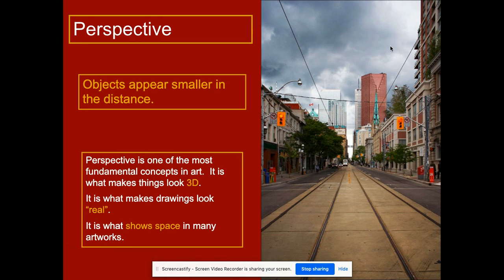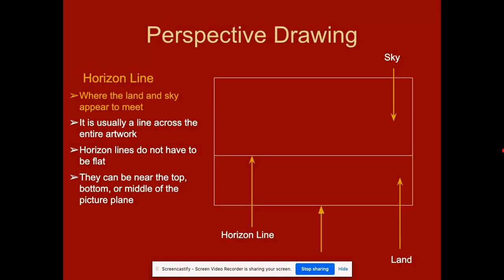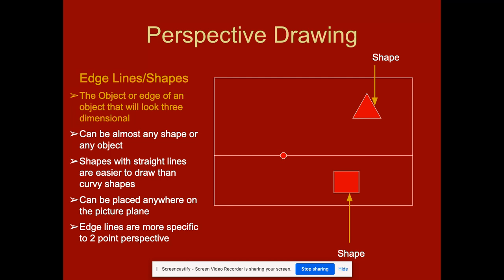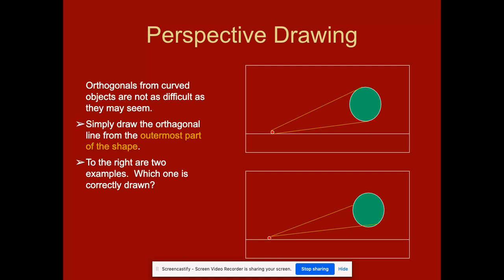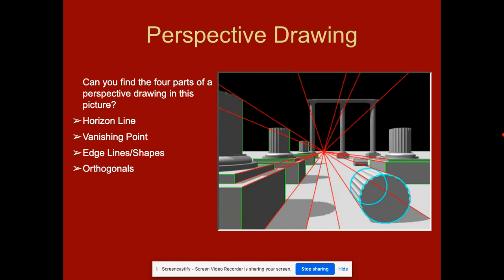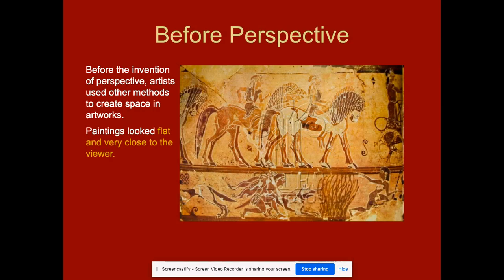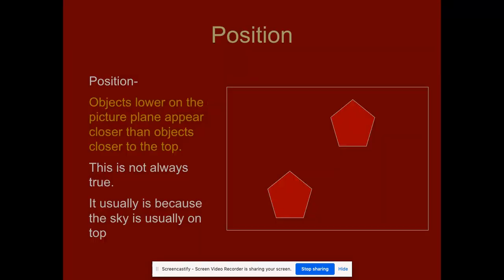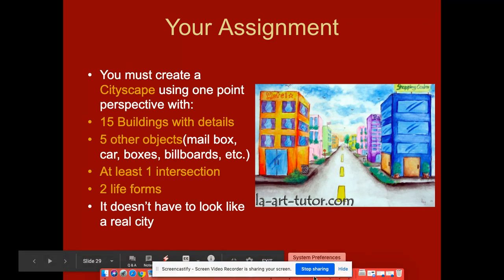Perspective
Linear Perspective